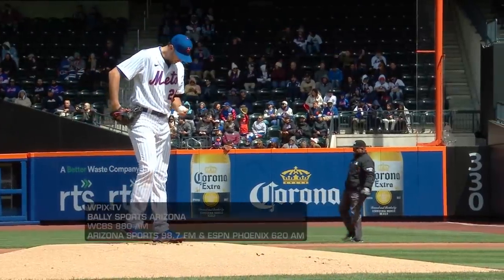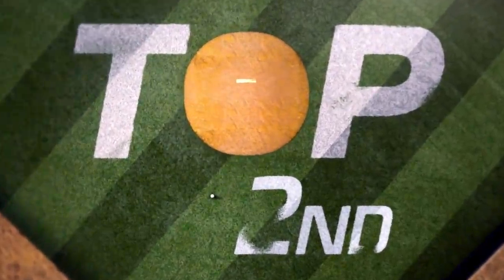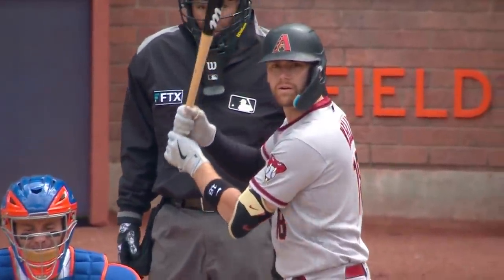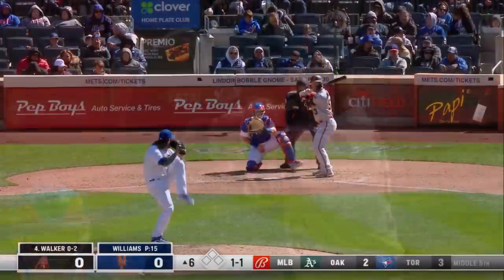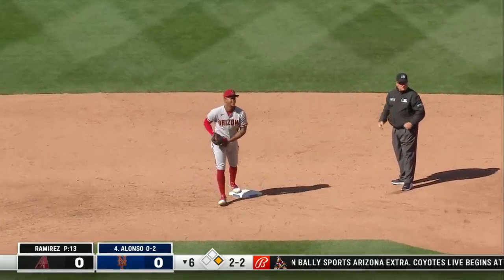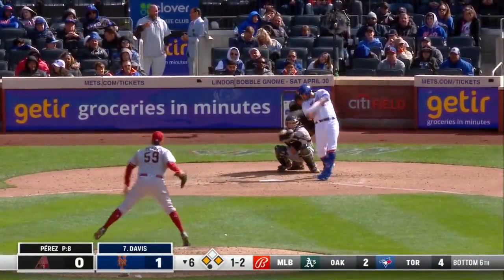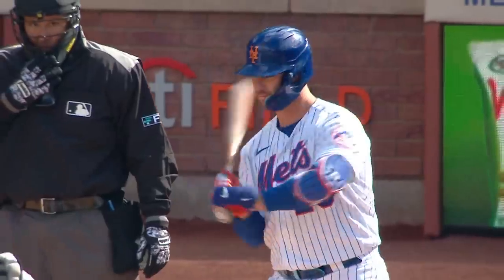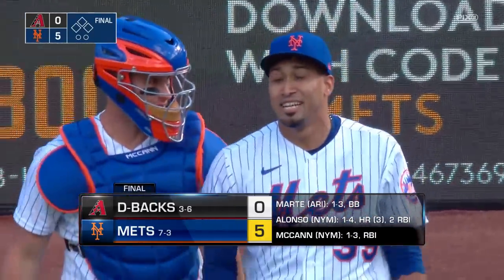D-Backs vs. Mets Game Highlights (4/17/22) | MLB Highlights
D-Backs vs. Mets full game highlights from 4/17/22